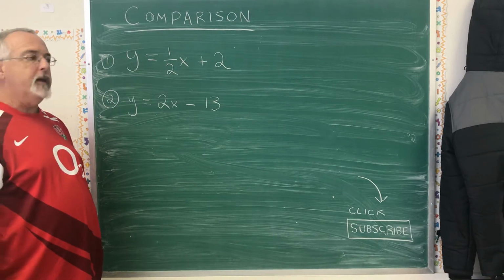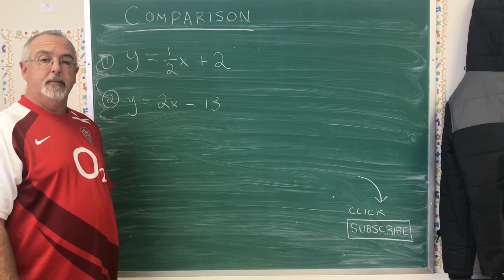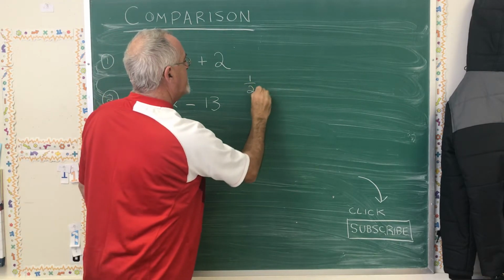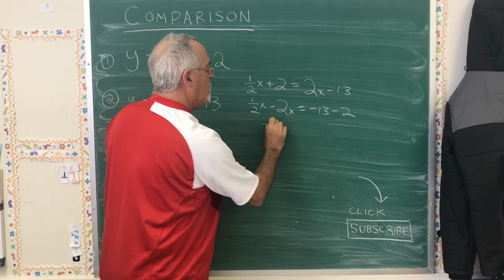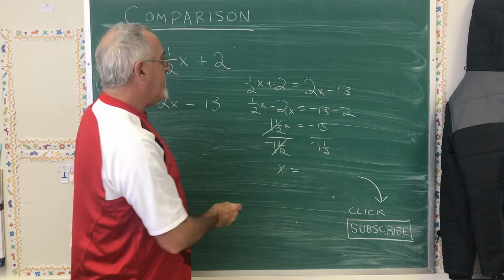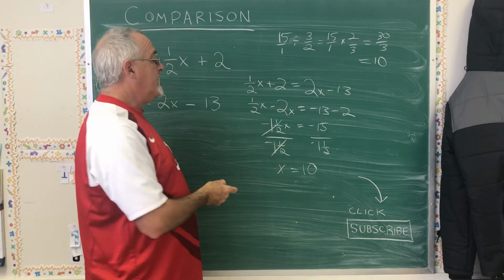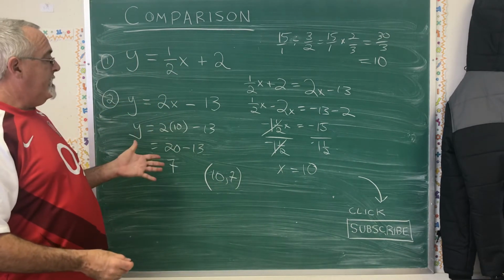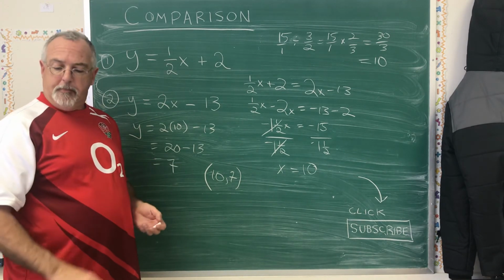Comparison - - - - MTH-3051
Given a system of two linear equations, solving the system can be done using Comparison.